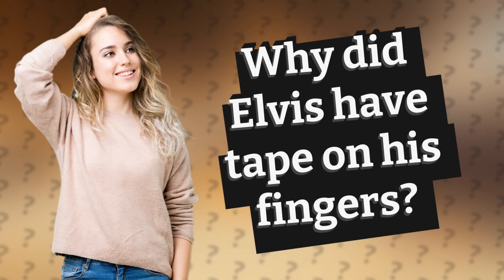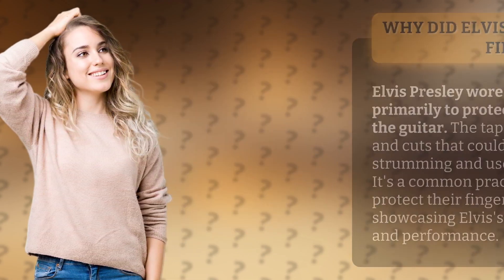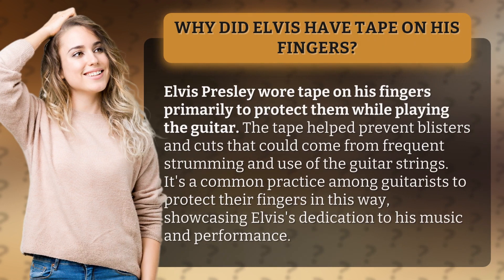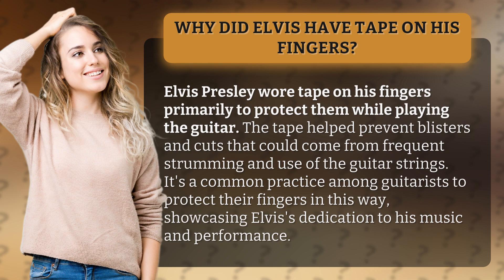Why did Elvis have tape on his fingers?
The Mystery Behind Elvis's Tape • Elvis's Tape Mystery • Discover why Elvis Presley wore tape on his fingers while playing the guitar to protect them from blisters and cuts, showcasing his dedication to music and performance.